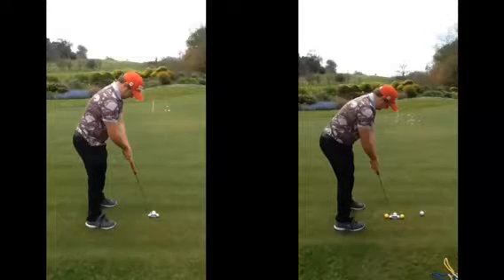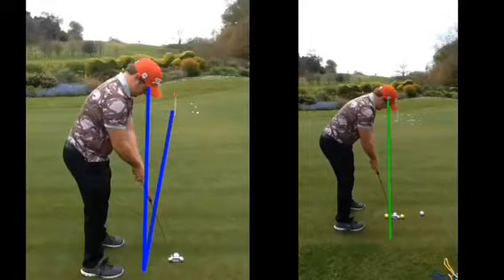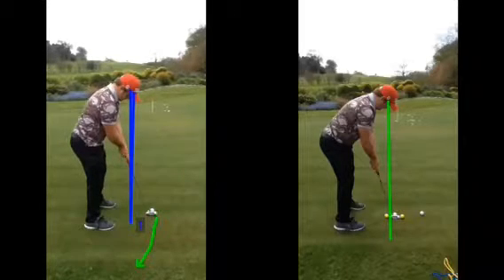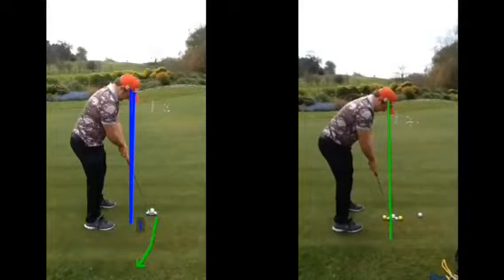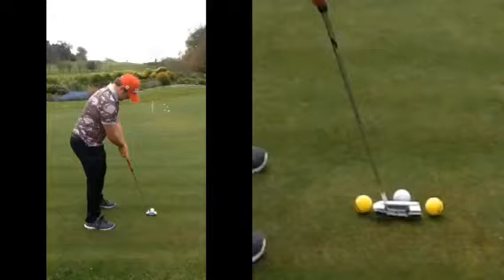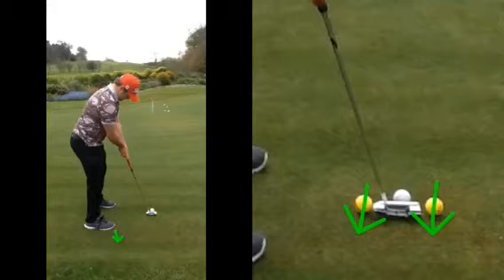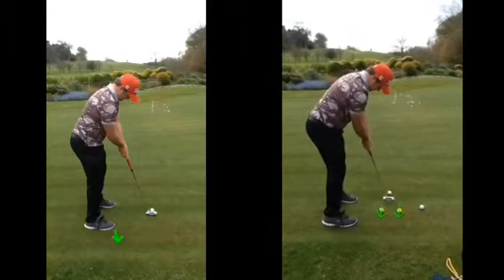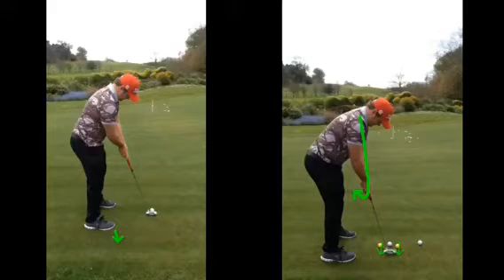golf lesson at Cottrell Park